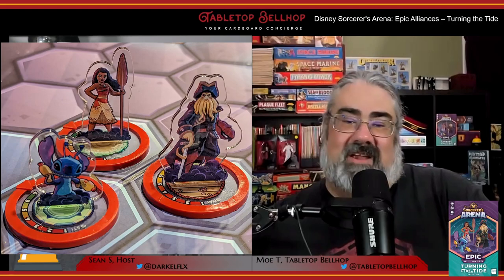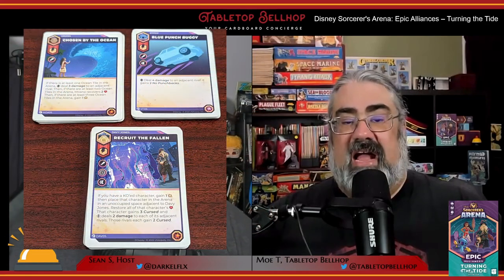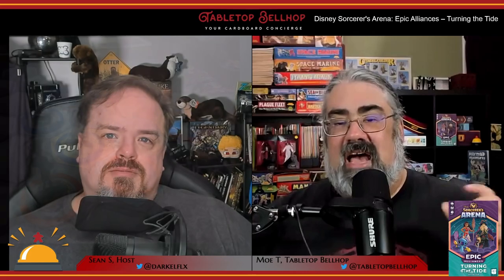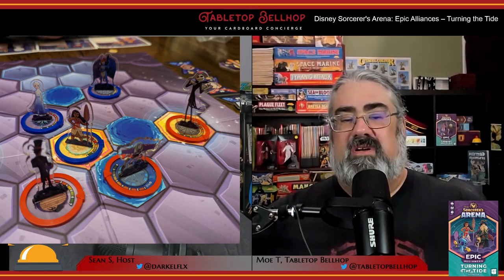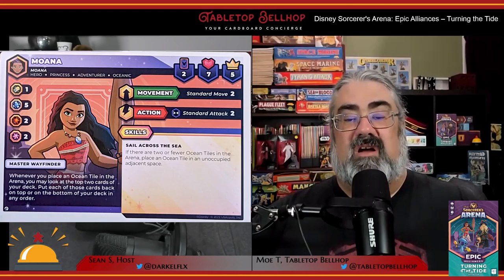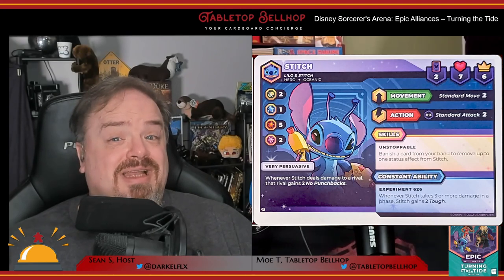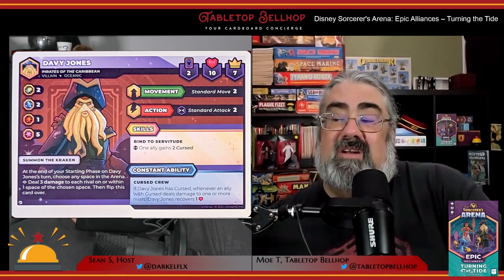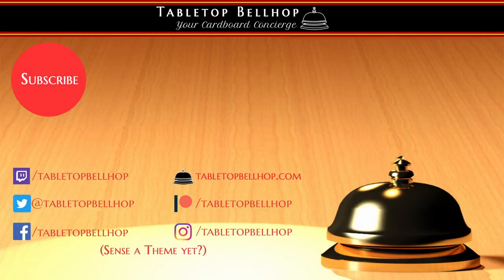Disney Sorcerer's Arena Turning The Tide Review, add Stitch, Moana and Davy Jones to your games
In this review we deep dive the first expansion for Disney Sorcerer's Arena Epic Alliances, Turning The Tide. This small box expansion adds three new characters to your games of Sorcerer's Arena. You get Moana, Davy Jones and Stitch along with some new rules including a new status effect and rules for Constant Abilities.

This review is one segment of episode 207 of The Tabletop Bellhop Gaming Podcast, Looks Like Kids' Games, But They're Not!, watch it

Timestamps:

00:00 INTRODUCTION AND OVERVIEW
01:20 TURNING THE TIDE COMPONENT QUALITY
02:21 NEW RULES ADDED IN TURNING THE TIDE
03:48 A LOOK AT EACH CHARACTER IN TURNING THE TIDE
05:40 RECENT RULE CHANGES TO TURNING THE TIDE FOR DISNEY SORCERER'S ARENA
07:21 OUR THOUGHTS ON TURNING THE TIDE
09:55 WHO SHOULD PICK UP TURNING THE TIDE
11:35 CLOSING AND WHERE TO FIND MORE

From the publisher:

Take your combat skills in Disney Sorcerer’s Arena: Epic Alliances to all new levels with the Turning the Tide expansion pack! Davy Jones, Moana, and Stitch bring new attacks and abilities true to their characters that will change the course of the Arena’s already epic battles. Disney Sorcerer’s Arena: Epic Alliances is the ultimate PvP tabletop game for Disney and Pixar fans and gamers where players can build teams out of Disney and Pixar heroes and villains and compete in an expandable, learn-as-you-go battle arena game.